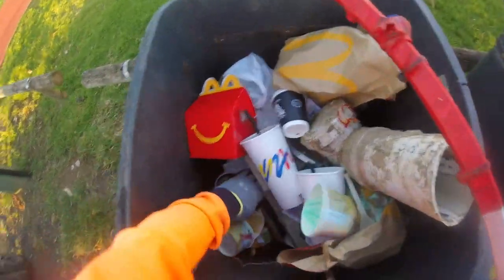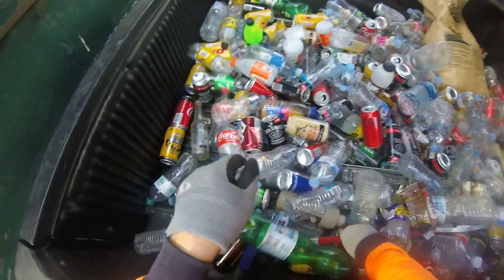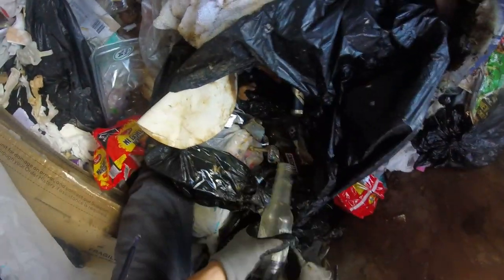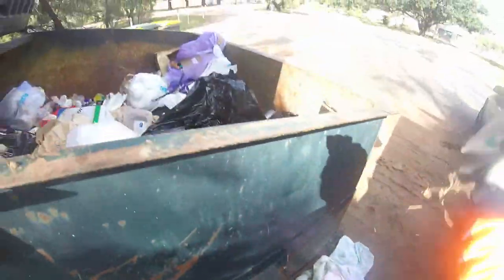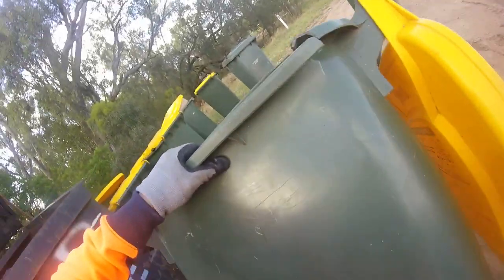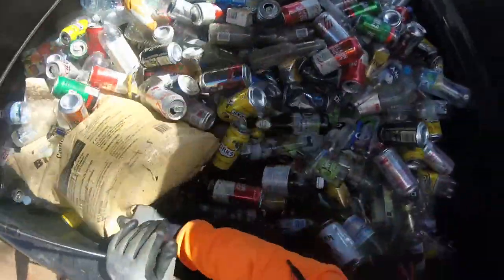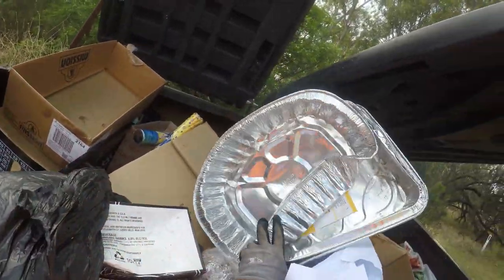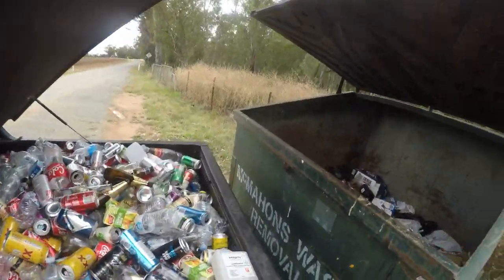DUMPSTER DIVING A GREAT LOAD FOR THE DAY WITH FRIENDS